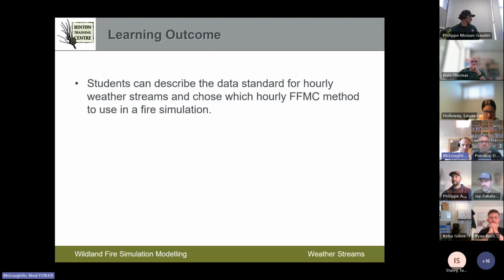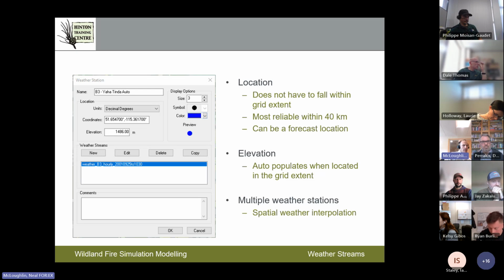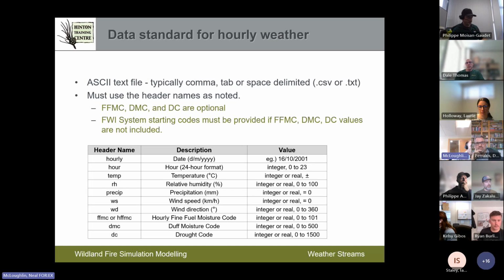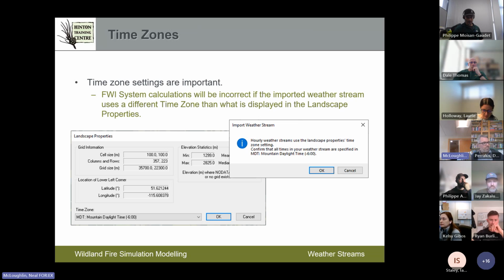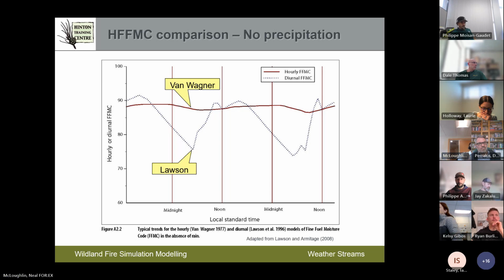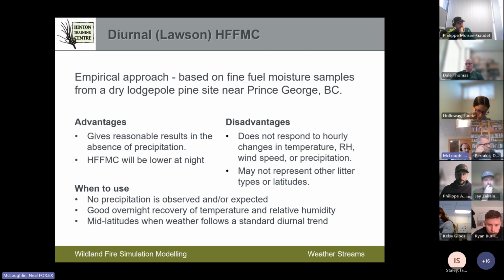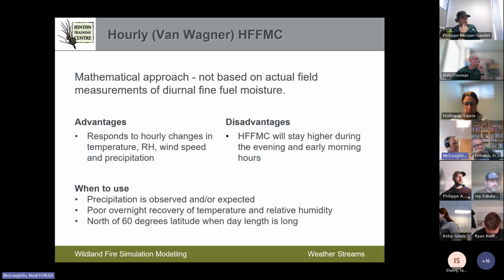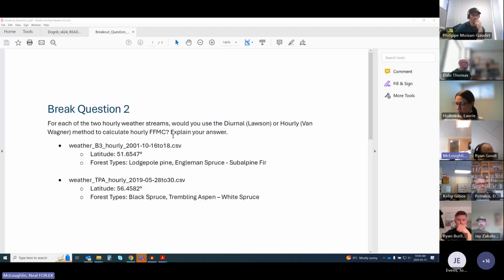S 591 Day 1 Prometheus5 Weather streams and HFFMC